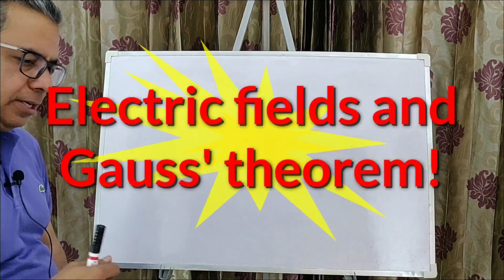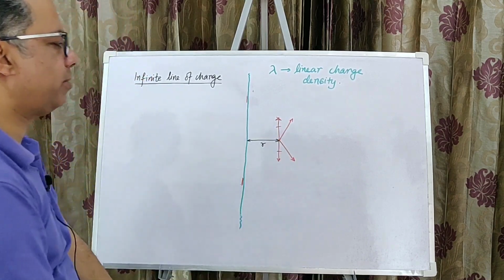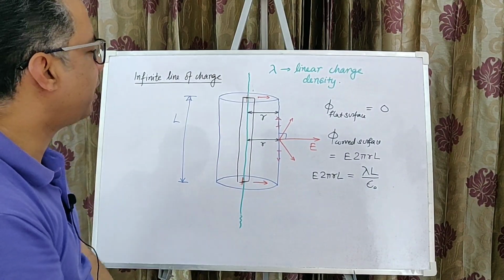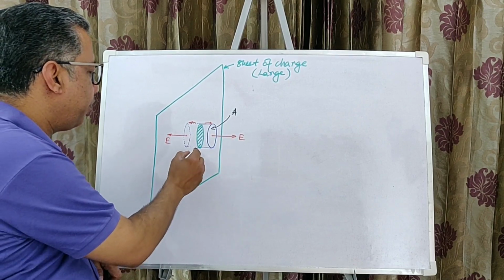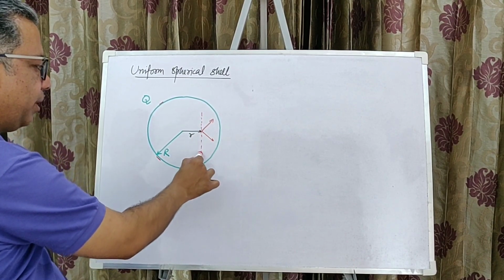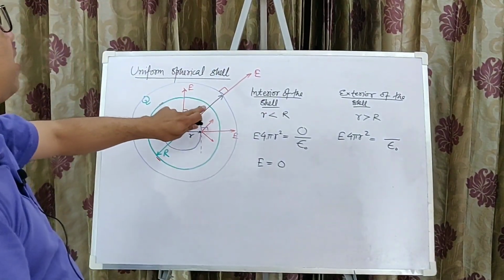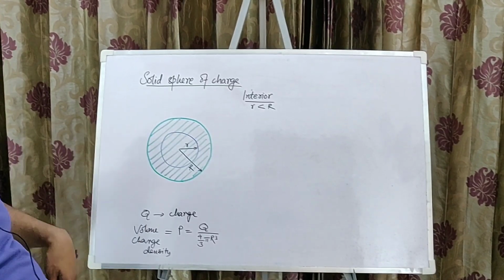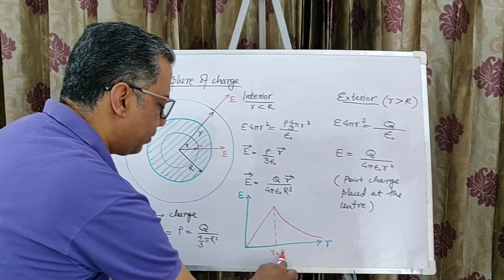Electrostatics 9, Electric fields and Gauss' theorem.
Calculating electric fields using Gauss' theorem for symmetric charge distributions.
Please accept my apologies for the background noise. The summer is here and I am having to keep an air conditioner running. I will try a work around. Also, the framing of the video is poor as I am not in the frame for some periods of time. I uploaded the video anyway because I think it does convey the ideas I wanted to convey. Thanks.
PS: I suggest keeping the volume a bit low. The main audio remains audible enough and the background noise reduces significantly.